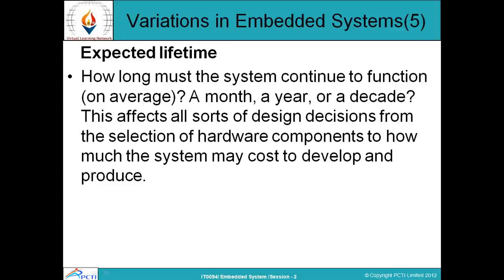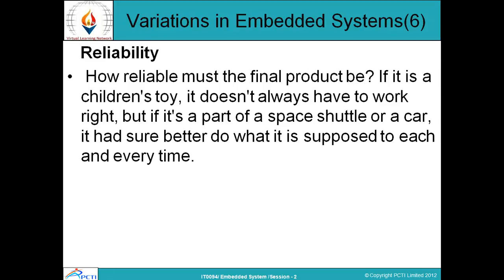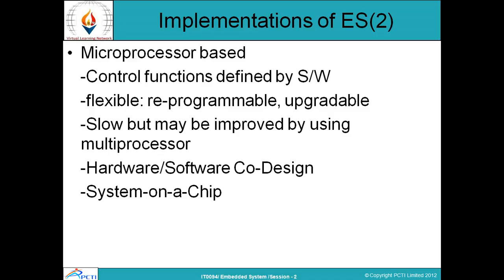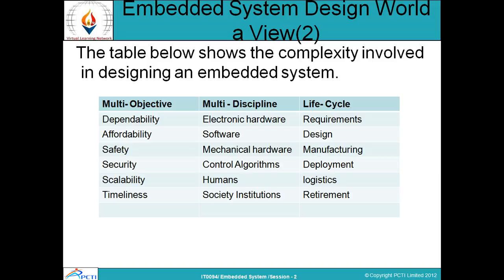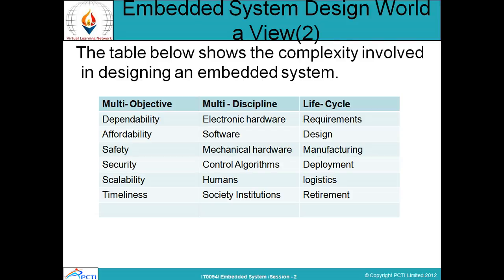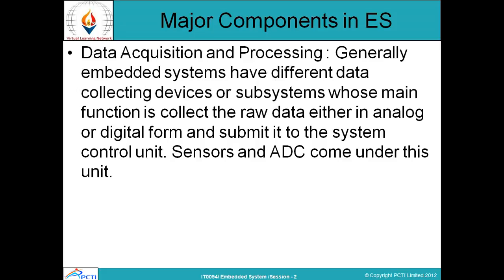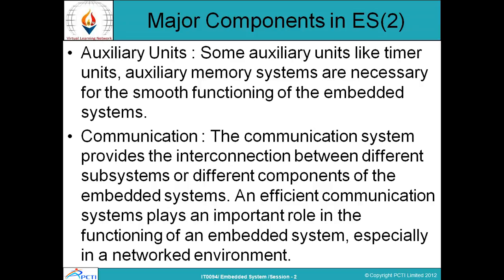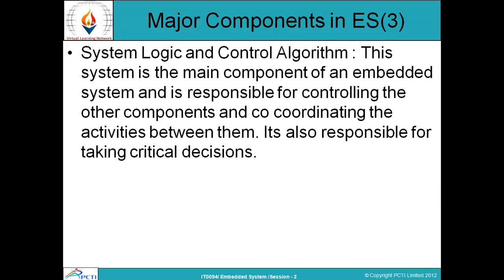Embedded Systems-Session-2(Part 2)